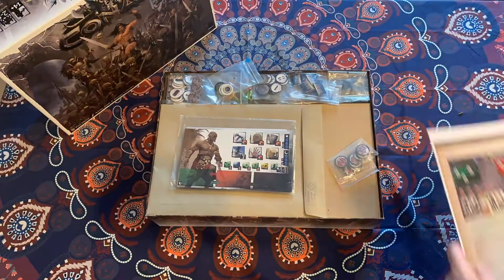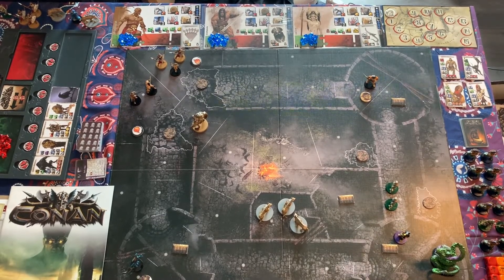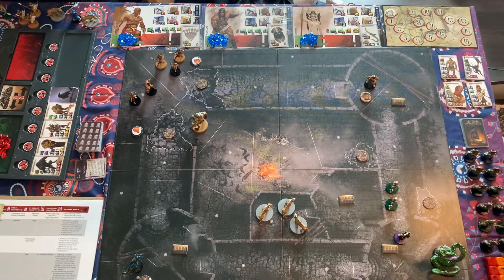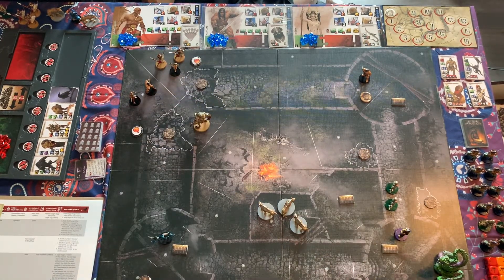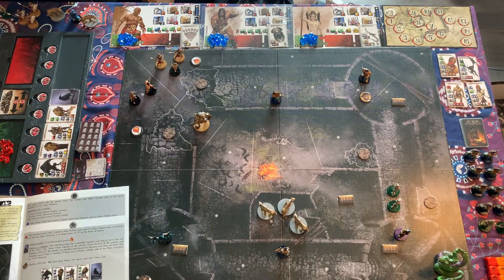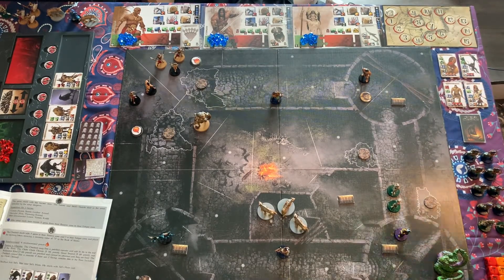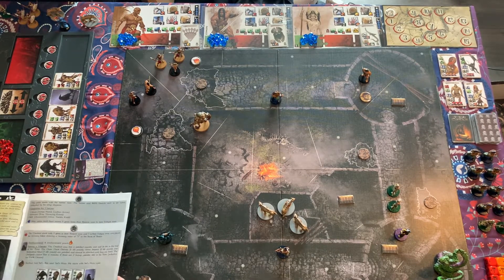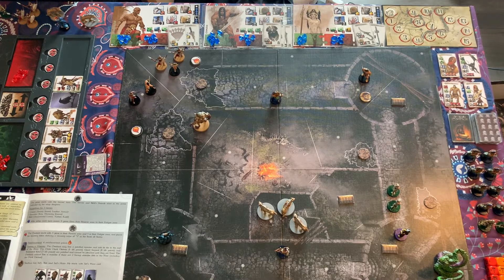Conan Monolith S3E0 - Season 3 in the Heart of Darkness - Game Setup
Welcome to the pontos fathom hobbies video Conan Season S3E0 - in the Heart of Darkness - Game Setup.